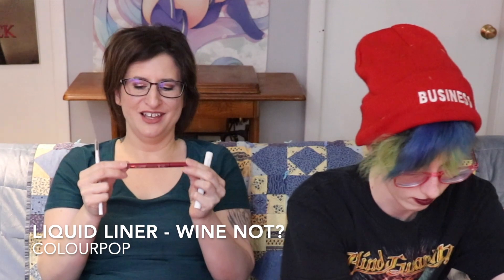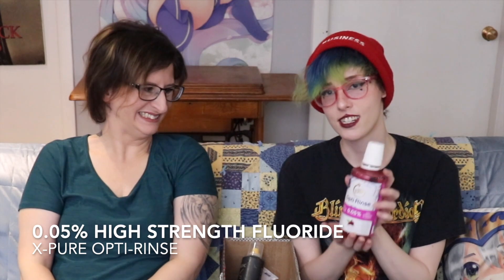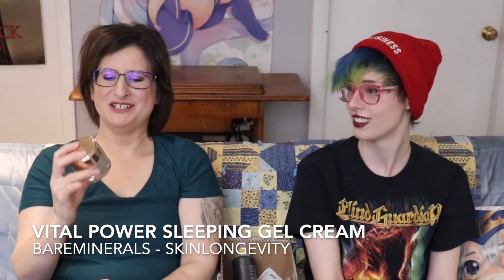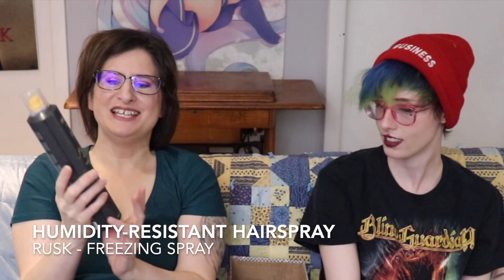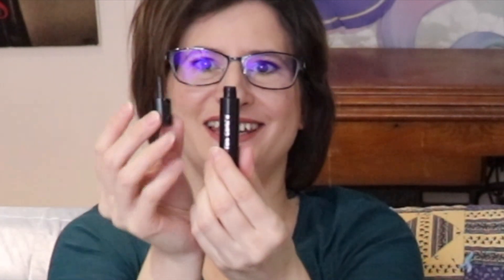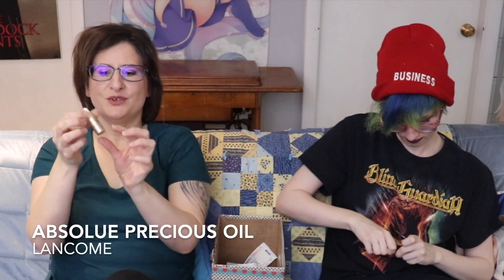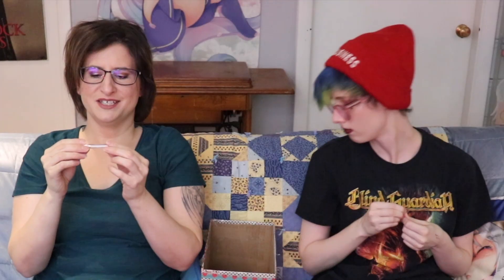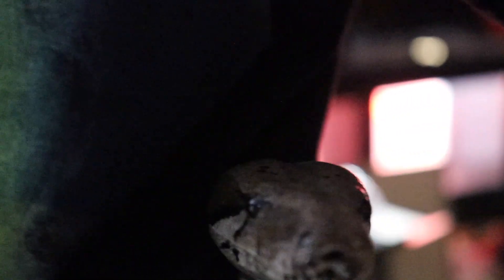2021 No Buy Year - Episode 11 - January 2021 Additions & Empties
Bernadette & Hannah's No Buy Year
Episode 11
Our January 2021 Additions and Empties.  What we acquired and what we used up in January 2021.